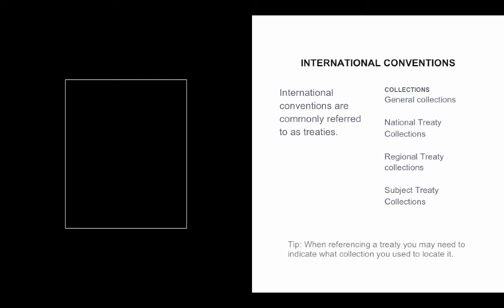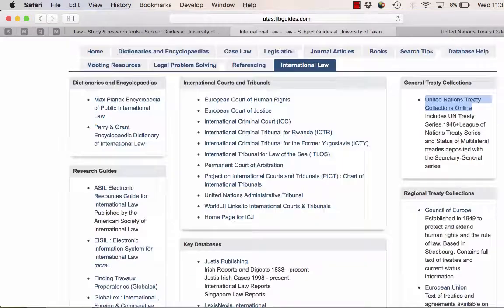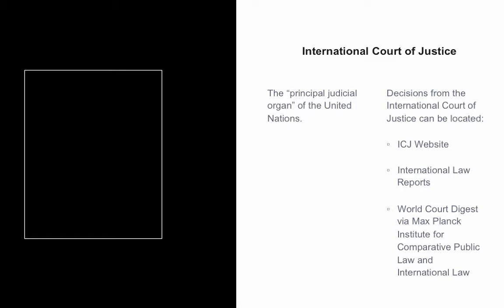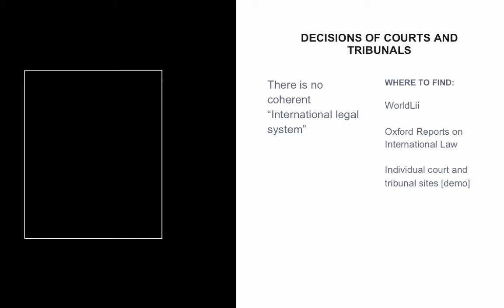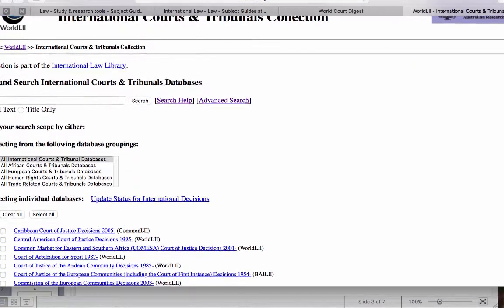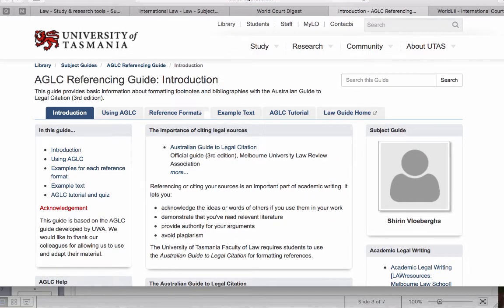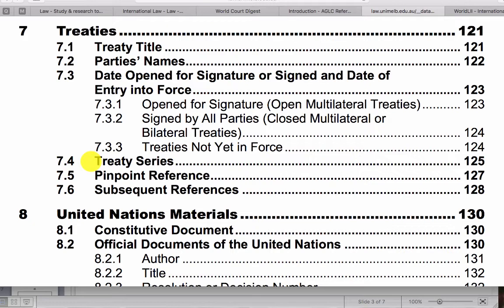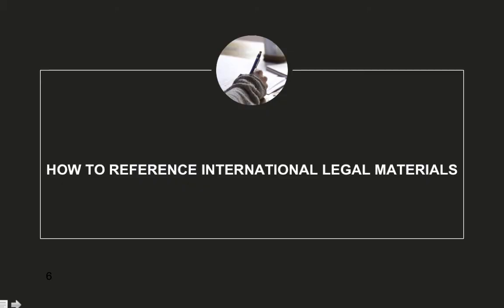Sources of International Law_Module 3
Table of Contents:

00:06 - Primary Sources of International Law
00:26 - INTERNATIONAL CONVENTIONS
02:30 - International Court of Justice
05:58 - HOW TO REFERENCE INTERNATIONAL LEGAL MATERIALS
09:58 - THANKS!